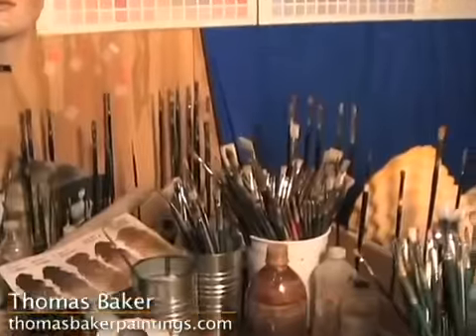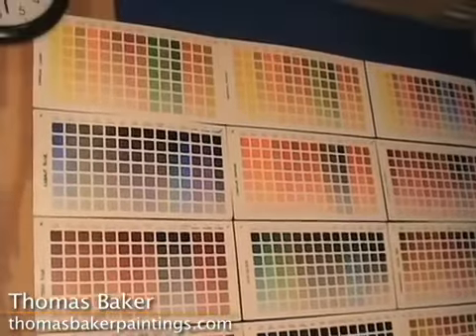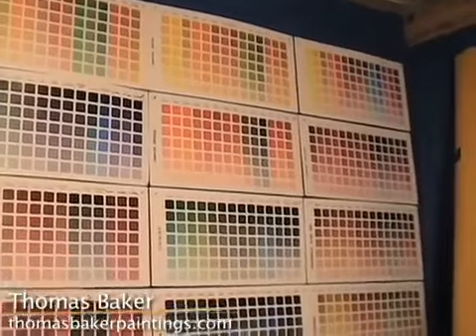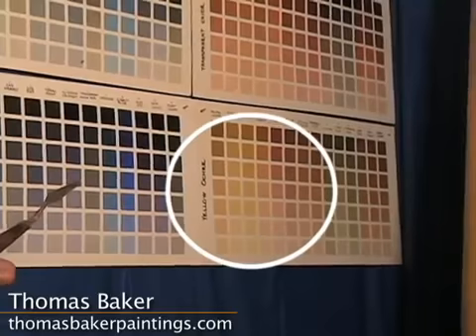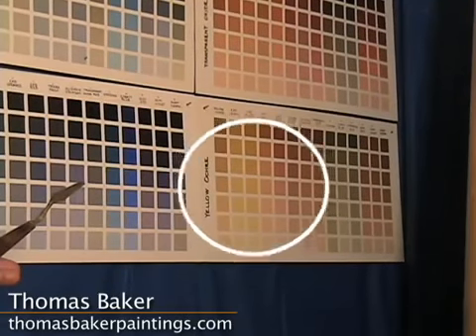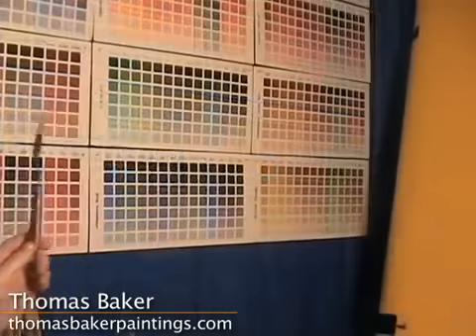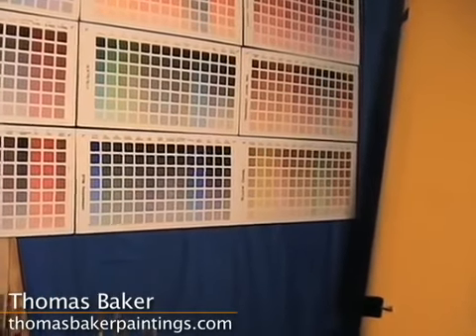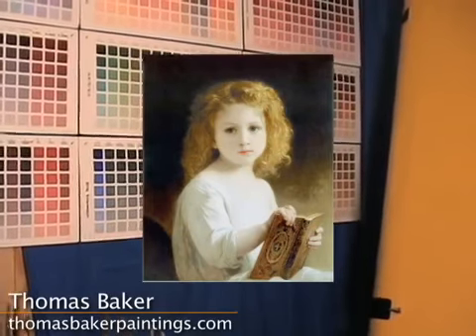How to draw hair in oil painting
This is a step by step tutorial on how to draw hair in oil painting on a realistic portrait.